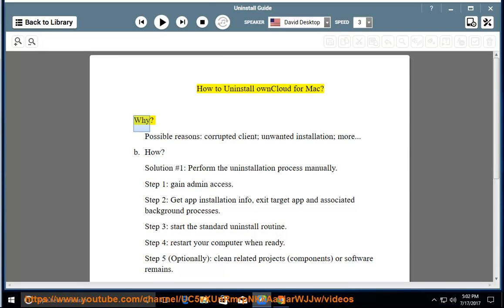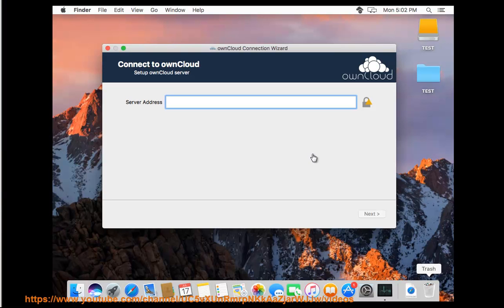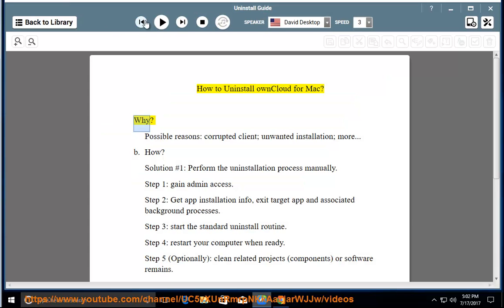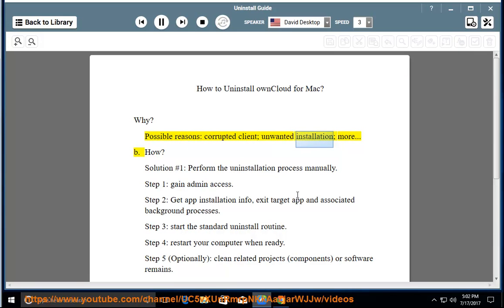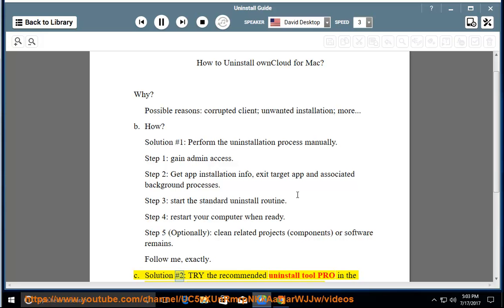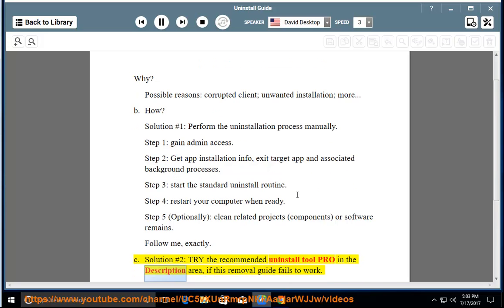How to Uninstall ownCloud for Mac Sierra?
This vid explains how to Uninstall ownCloud for Mac manually. Plz use this uninstaller tool PRO@ if you are having trouble doing so.

If you can't remove the Windows version of ownCloud, try this uninstall tool PRO@ instead.